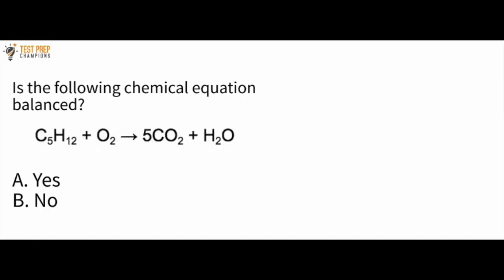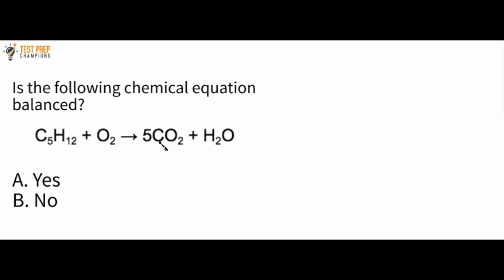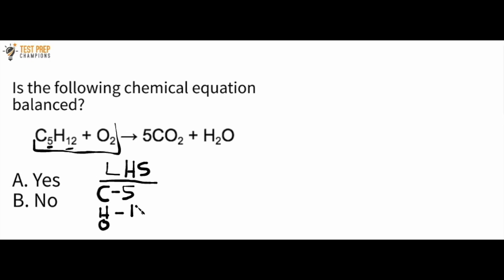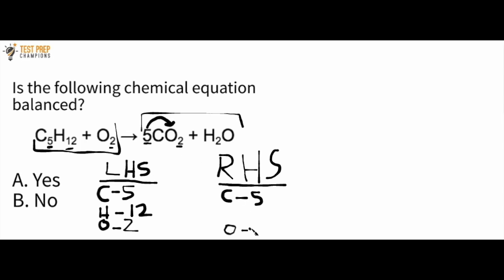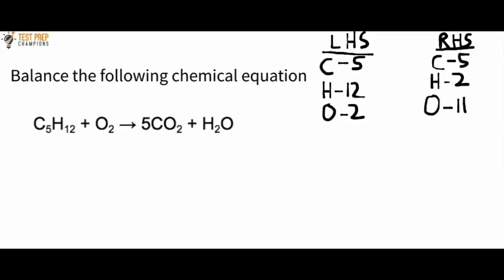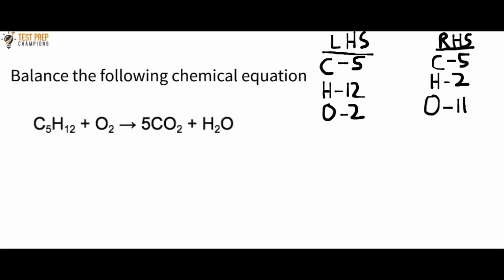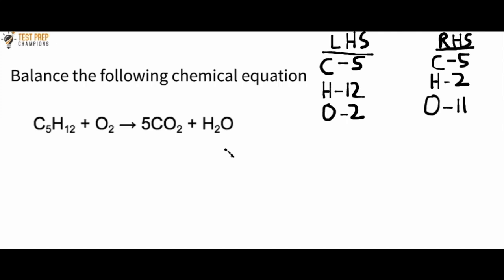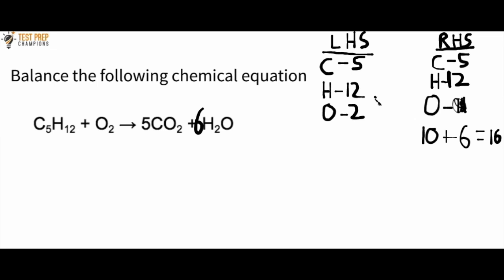How to Balance Chemical Equations for the GED Test [Fast Lesson]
00:00 Example 1
3:29 Example 2